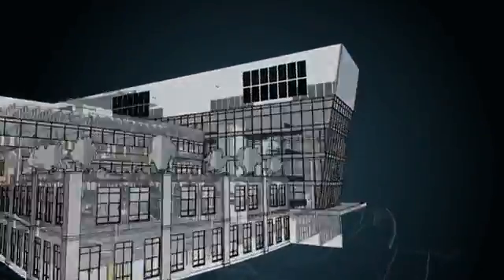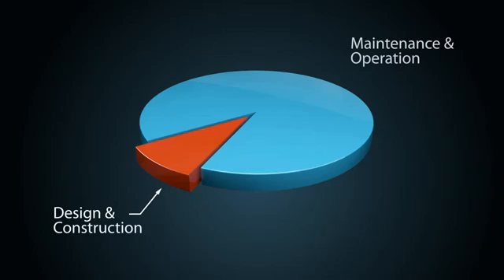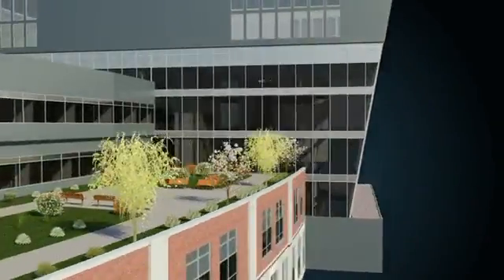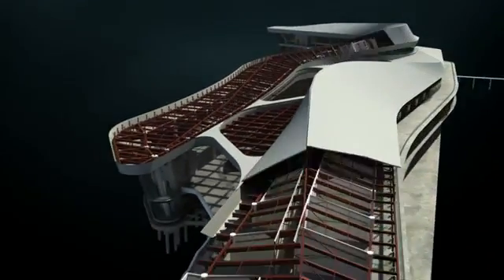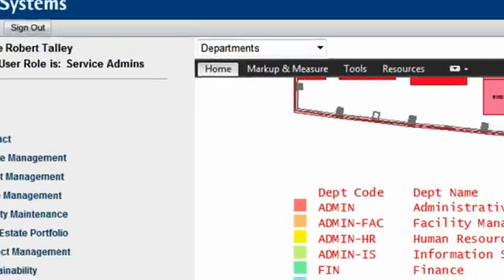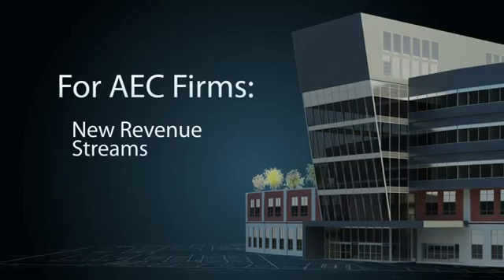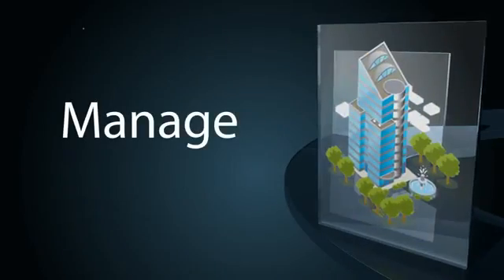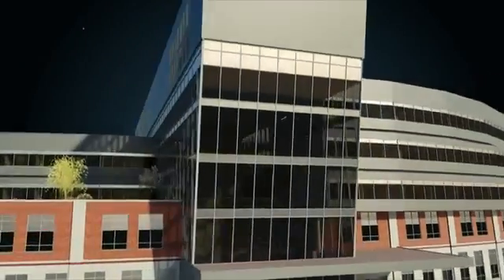Yapı Yaşam Döngüsü İçin BIM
Yapı yaşam döngüsünde BIM'in faydaları hakkında detaylı bilgi sahibi olun.